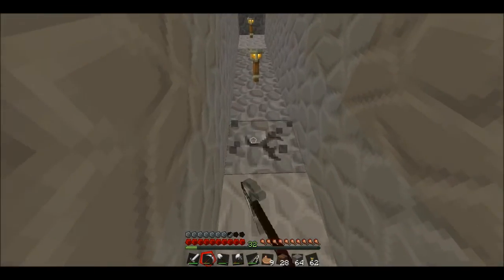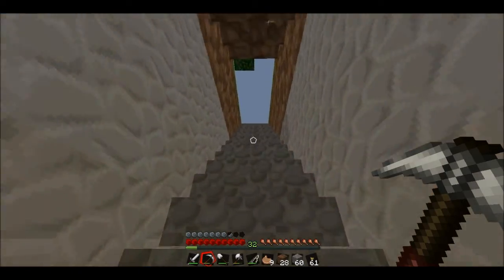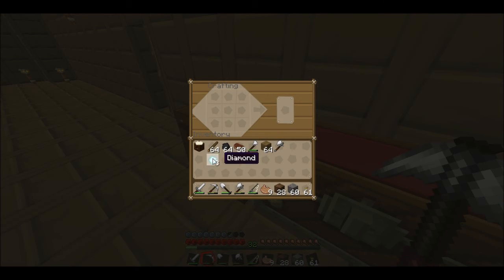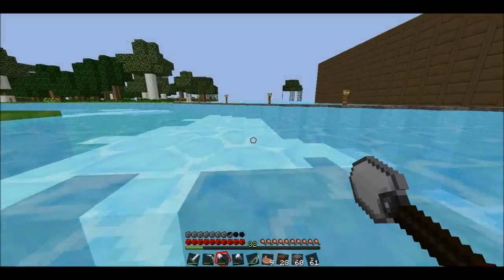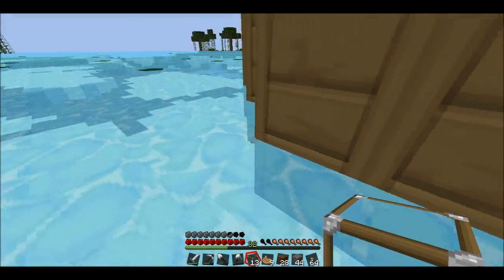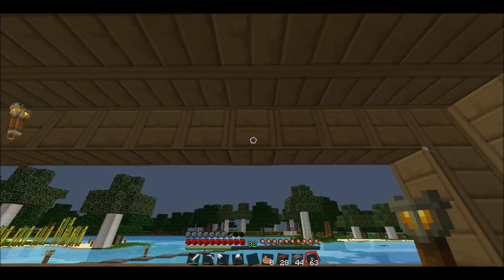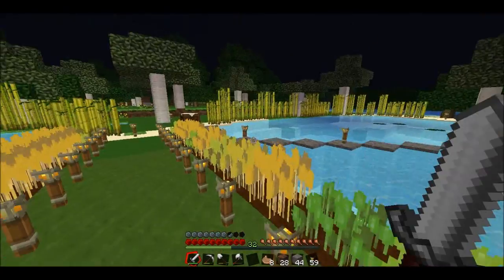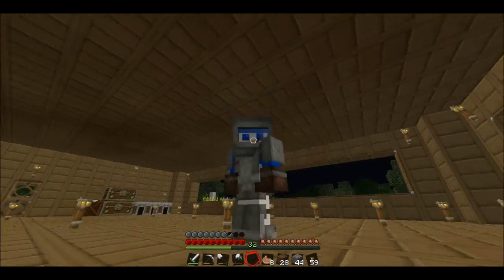Minecraft Let's Play: Episode 10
Double Digits! Hope you guys enjoy!